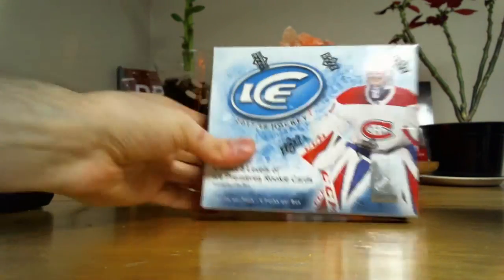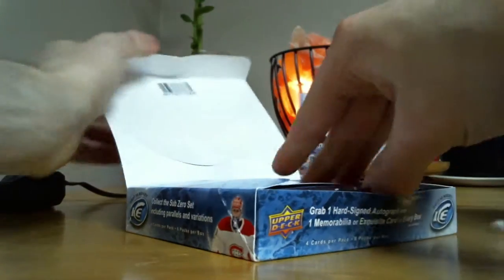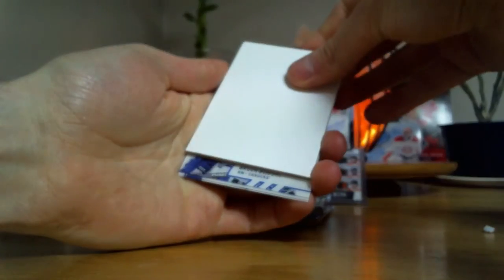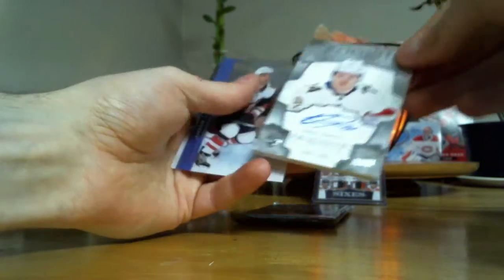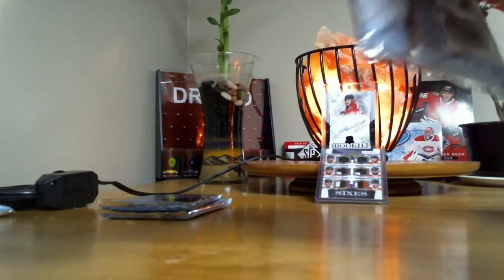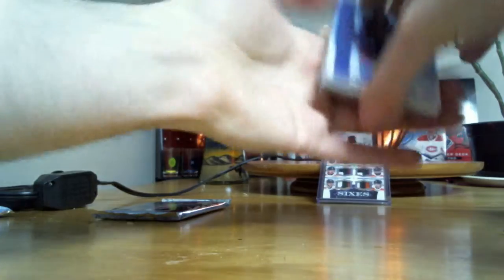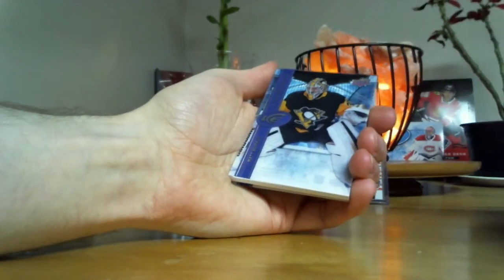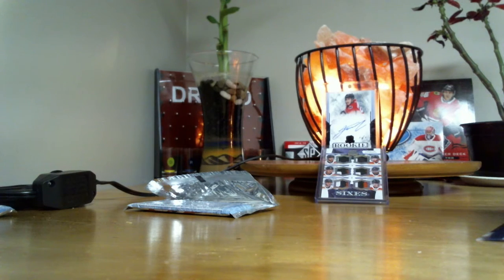2017-18 Upper Deck Ice Hobby Box Break #2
I clearly didnt learn anything.